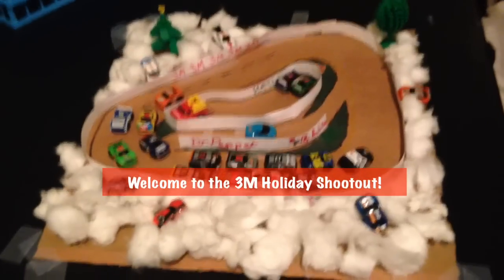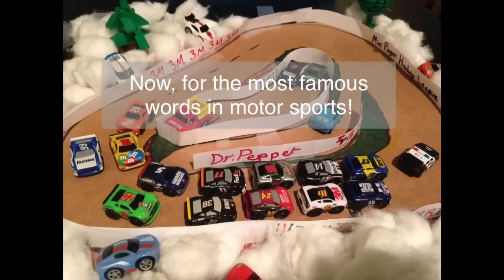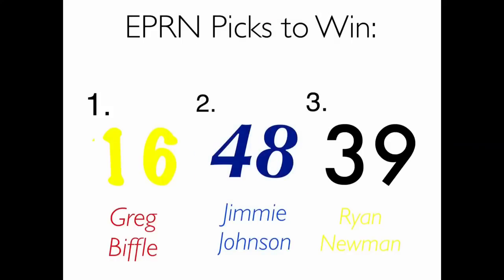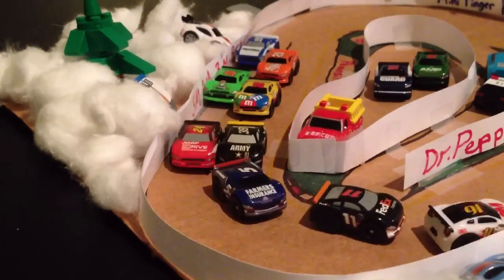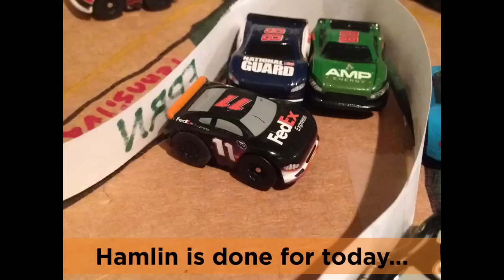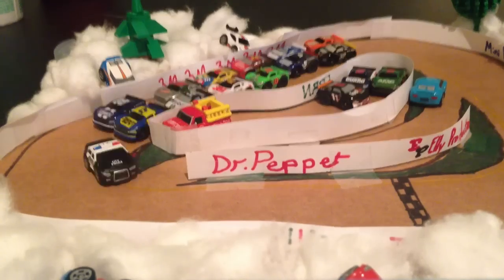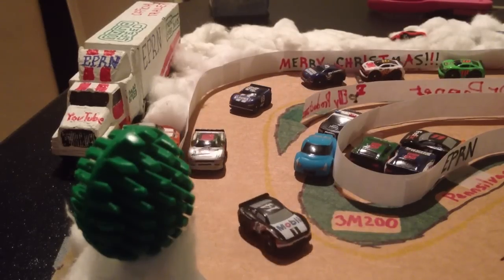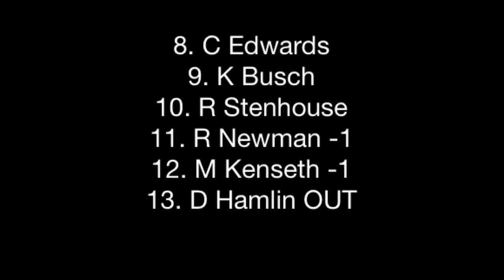NASCAR Stop Motion: EPRN 3M Holiday Shootout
Are you in the spirit of the season? Watch as the nano speed NASCAR cars prepare to roll off for 16 laps at Pennsylvania Speedway, in a battle of merry proportions!

Happy holidays, and we'll see you next year!

-EllyProductions49

Copyright of the 3M Innovation logo goes to 3M.